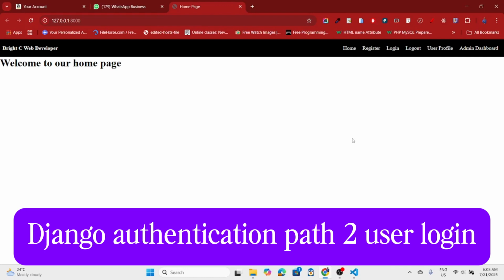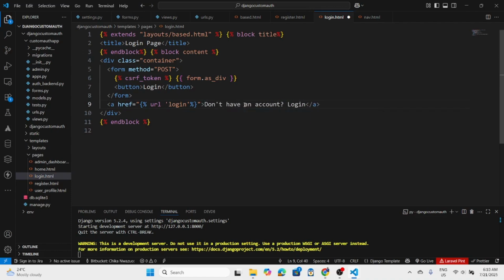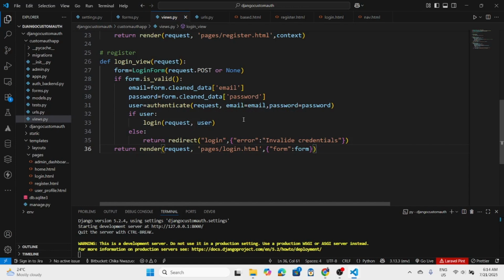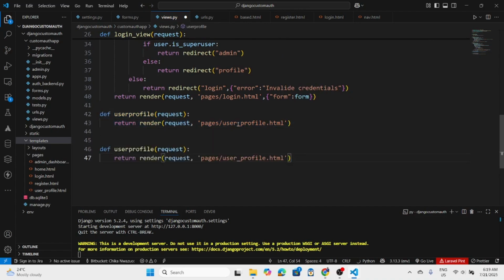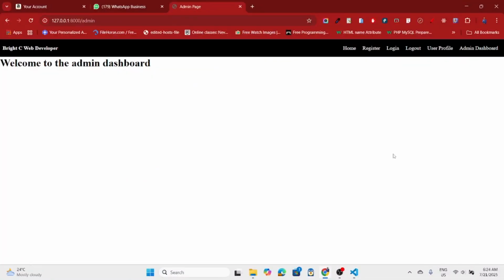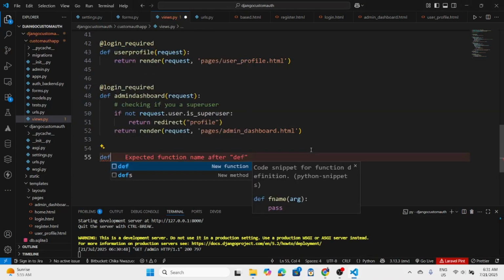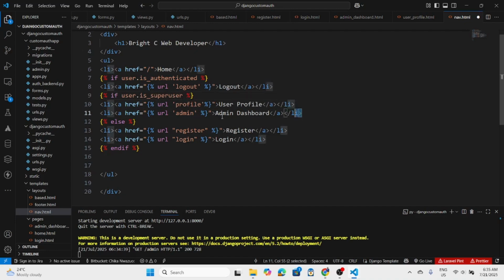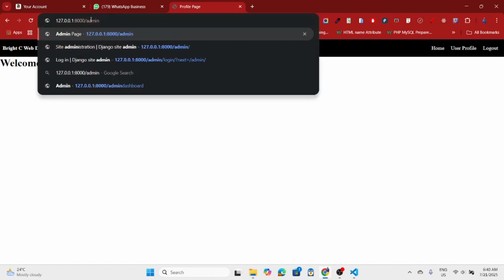Django Custom Authentication Login User path2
🔐 Build a Custom Authentication System in Django (Step-by-Step Tutorial)

In this video, you'll learn how to build a custom authentication system in Django from scratch. Instead of using Django's default auth, we take full control by customizing the user model, login, registration, and user management flow — perfect for anyone building a real-world Django application.

✅ What You'll Learn:

How to create a custom user model in Django

Custom registration and login views

Secure password hashing and validation

Protecting routes with authentication

Custom redirects and dashboards

🎓 This is ideal for beginner to intermediate Django developers who want to go beyond the basics and build scalable, secure apps.

🔧 Tech Stack: Django, Python 3, SQLite/PostgreSQL, HTML , Css